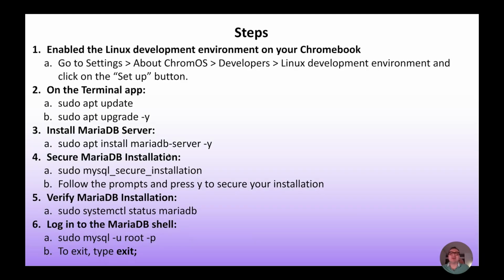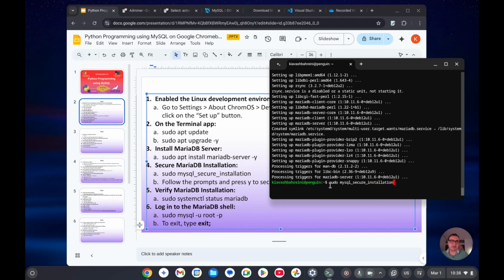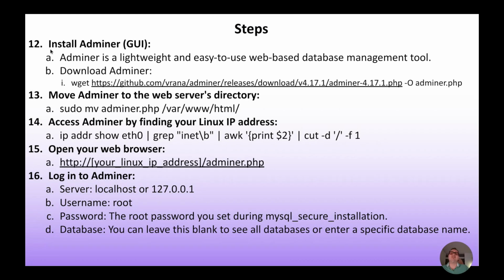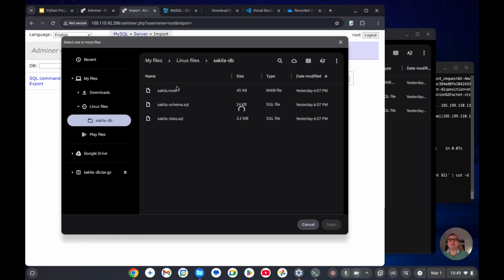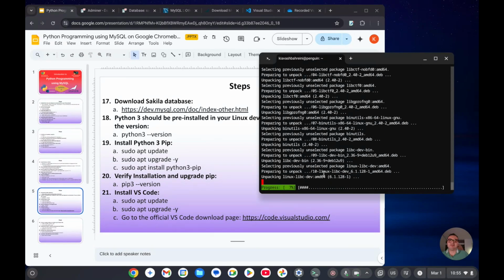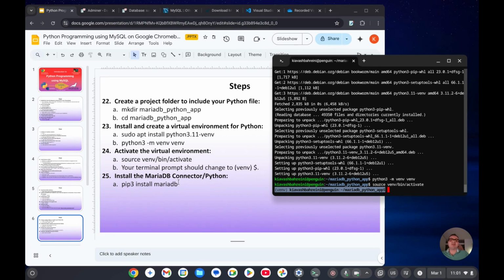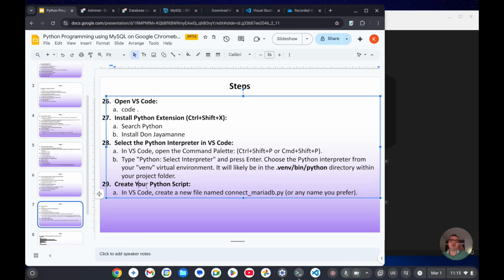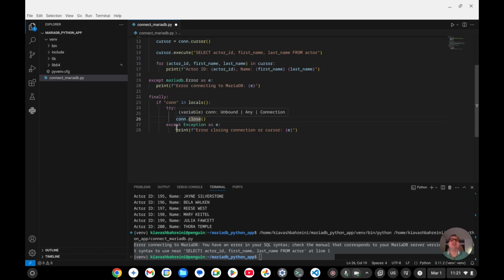Python Programming Tutorial: Linux Development Environment, MariaDB, and VSCode on Google Chromebook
In this comprehensive tutorial, I demonstrate how to set up a complete Linux development environment on a Google Chromebook Pro, including installation of the MariaDB database and Visual Studio Code. The video guides you through enabling the Linux development environment on Chrome OS, installing and securing MariaDB, setting up a web-based database management tool (Adminer), importing the Sakila sample database, and creating a simple Python application that connects to MariaDB using a Python API. This step-by-step guide takes you from zero to a fully functional development environment, showing you how to overcome common issues. Perfect for beginners interested in Python development on Chrome OS devices or anyone looking to set up a lightweight development environment for database-connected applications.